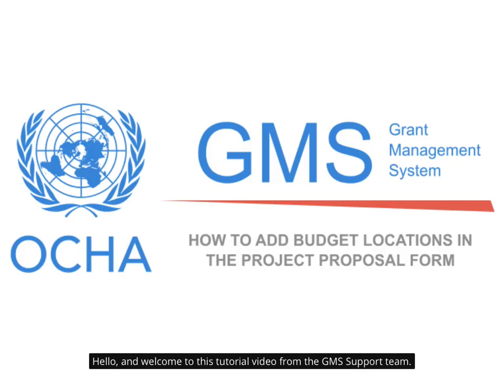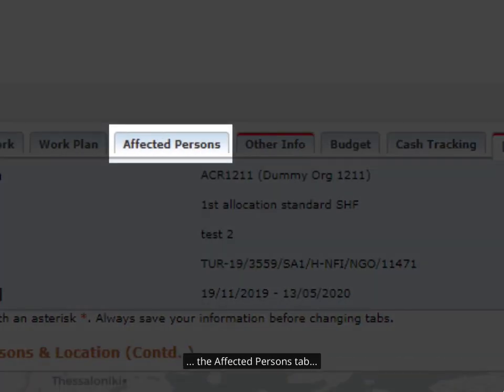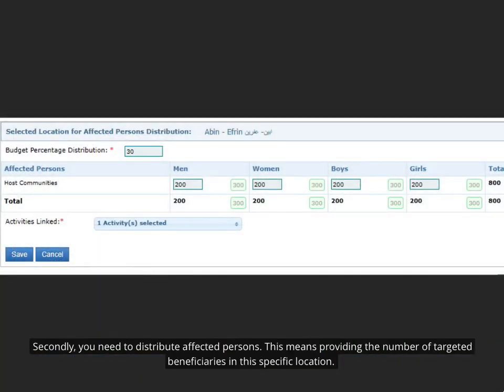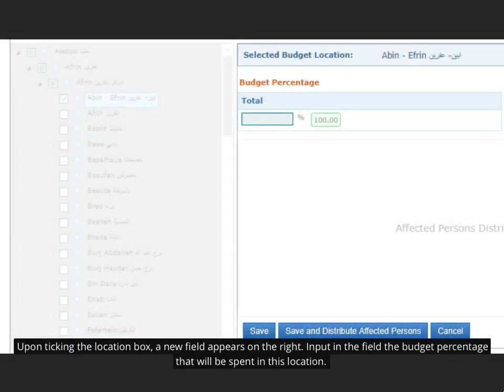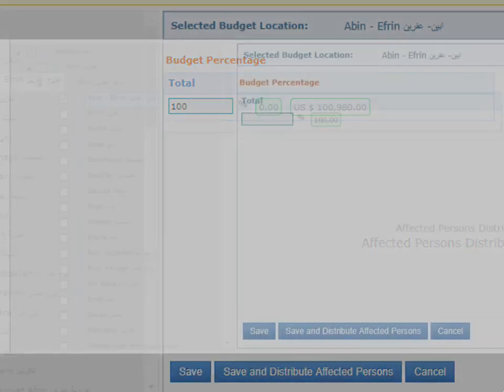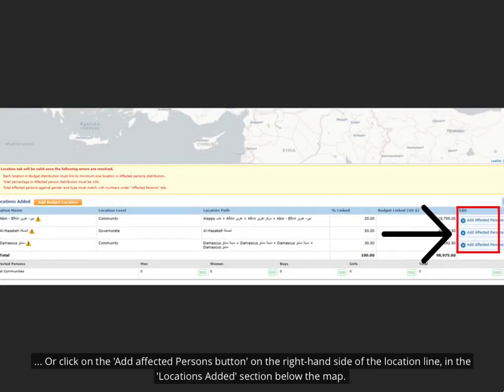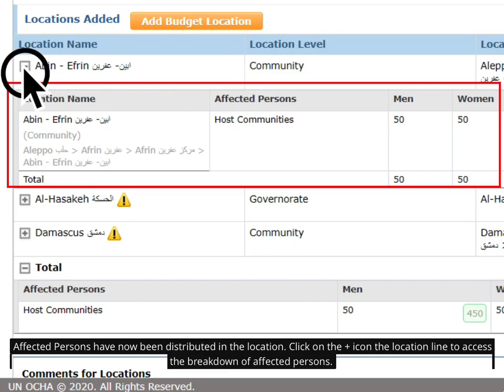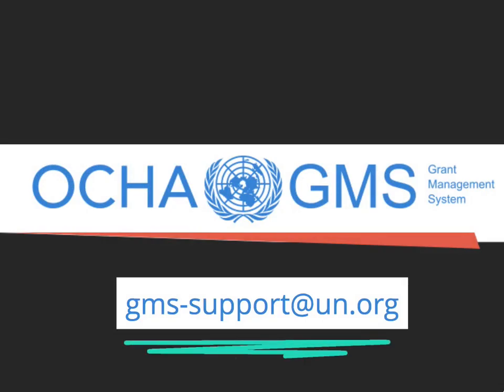CBPF GMS - How to add budget locations in the Project Proposal Form of the GMS?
This tutorial video provides guidance on how to add locations in your CBPF project proposal form on the Grant Management System (GMS).

To obtain a grant with the CBPF, prospective implementing partners must fill out the project proposal's form of the Grant Management System. Adding locations, especially for multi-locations and multi-clusters projects, can seem a bit challenging, but don't panic!, this tutorial is here to guide you.

If you still encounter error messages and cannot validate the page after adding the locations, please watch our tutorial dedicated to solving the location-related errors preventing the page from being validated at this address